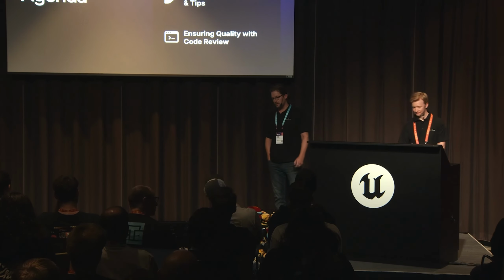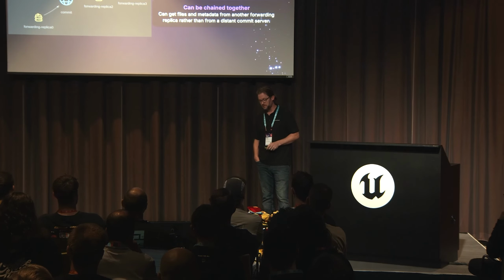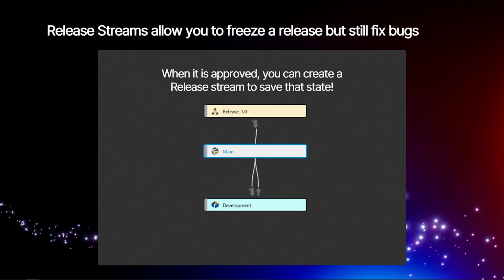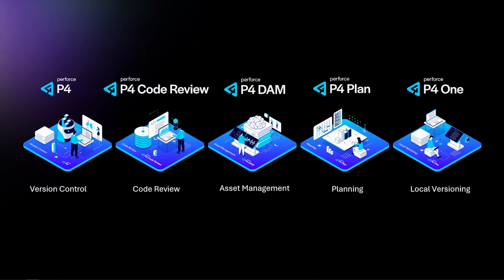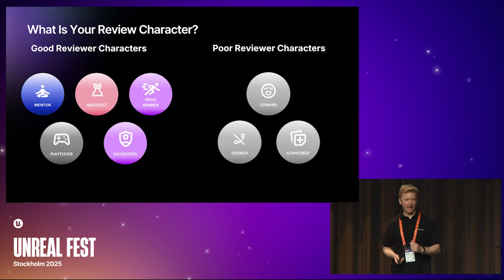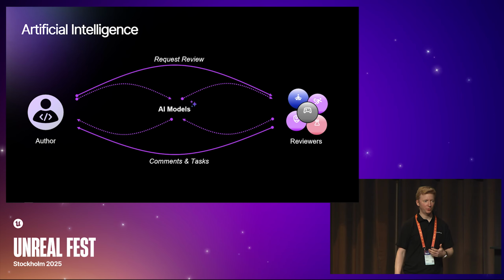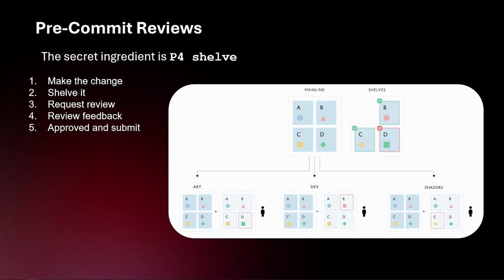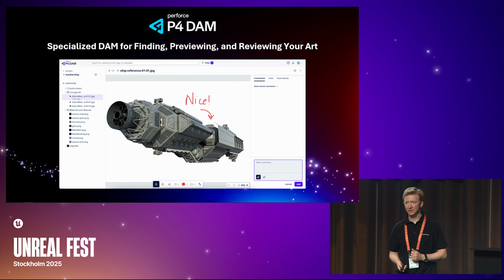Perforce Workflows That Scale from Small to Large Teams | Unreal Fest Stockholm 2025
In this technical deep dive recorded at Unreal Fest Stockholm, Brent Schiestl and Johan Karlsson equip administrators and team leaders with proven techniques for optimizing Perforce P4 workflows in Unreal Engine environments, drawing from their extensive experience working with the leading organizations across the gaming, media and entertainment, and automotive industries.

Brent's talk walks you through several P4 server topologies and branching strategies and why they work, and Johan showcases how studios leverage pre- and post-commit models in P4 Code Review to accelerate quality control processes and strengthen development standards.

Whether you manage a small indie team or a large production pipeline, you'll come away with practical strategies to enhance collaboration and build a stronger development infrastructure that scales with your studio's growth.